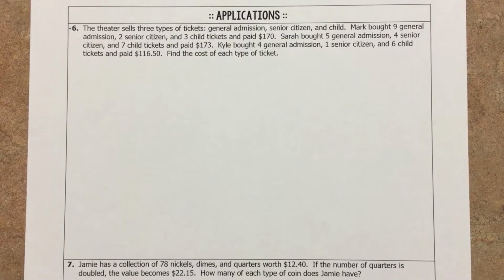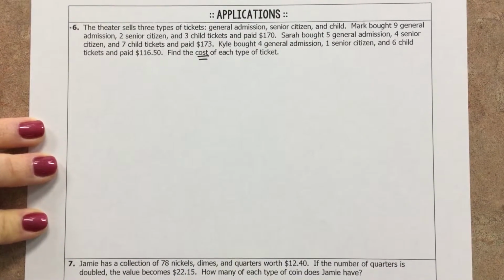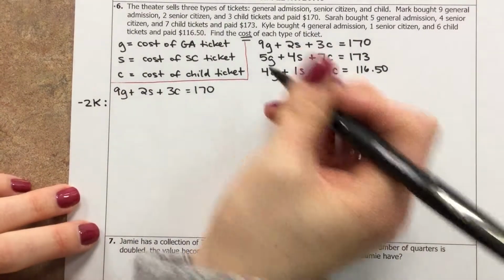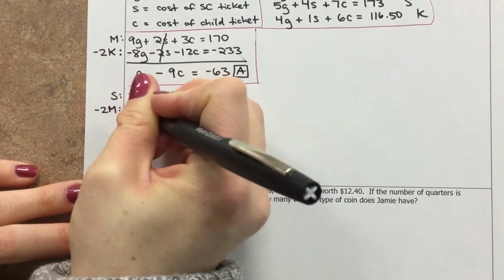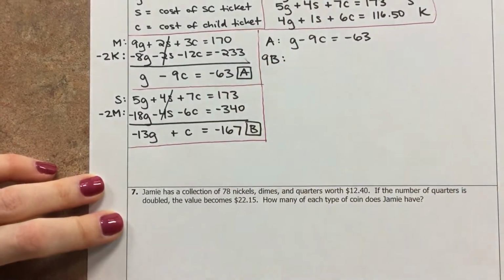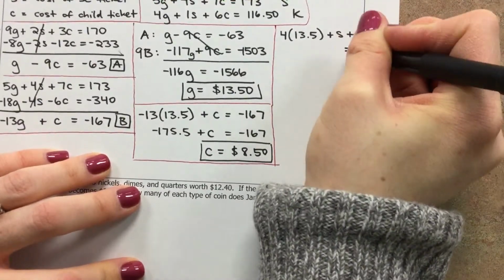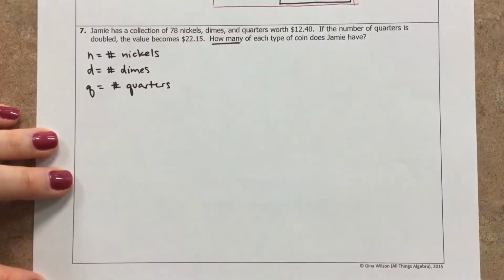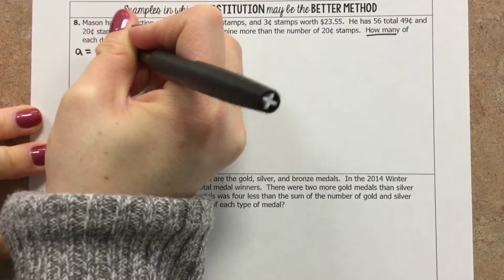Unit 2 Lesson 6 (Part 2)